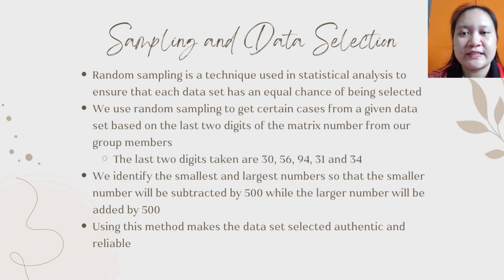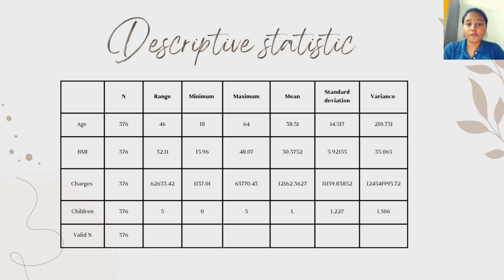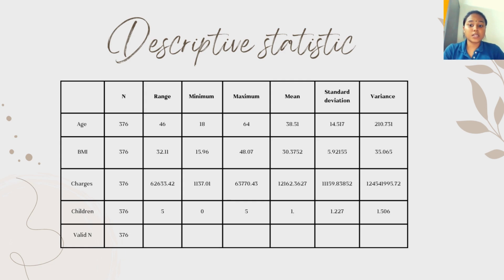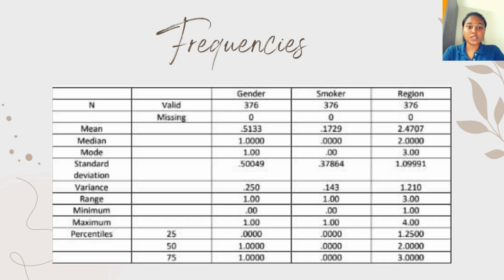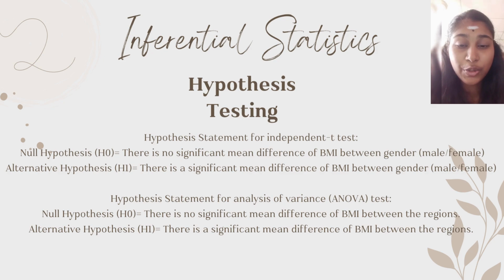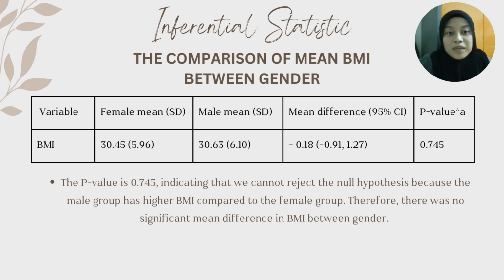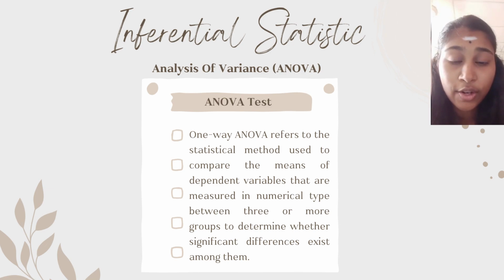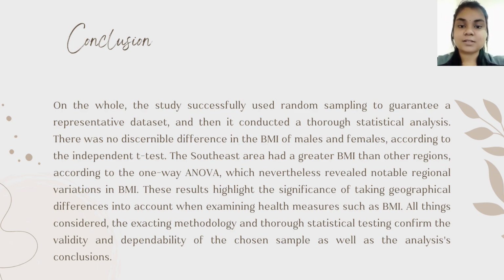GROUP 2 Video presentation Assignment Aplikasi Matematik Dan Statistik